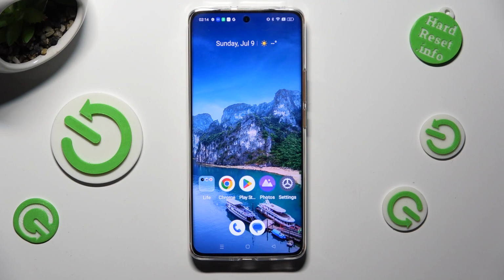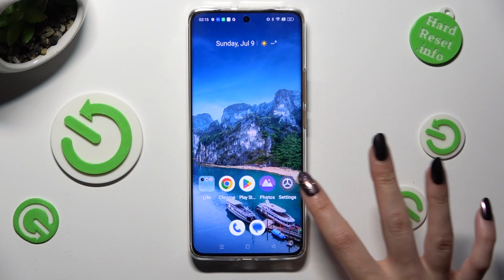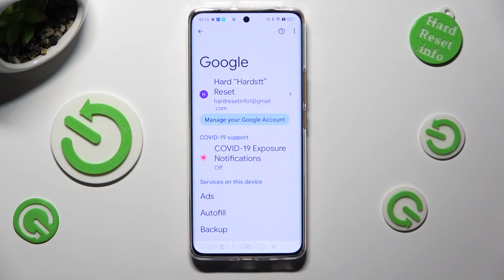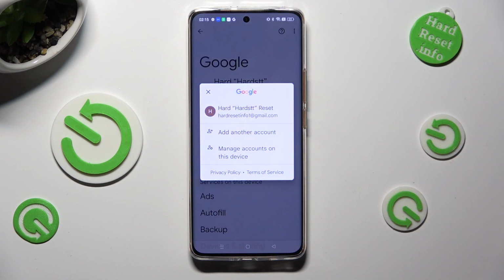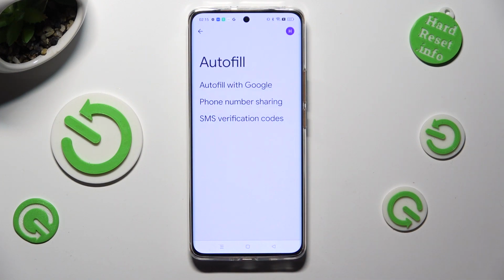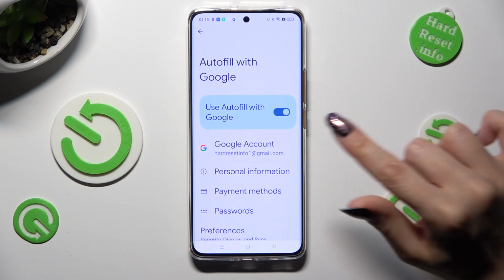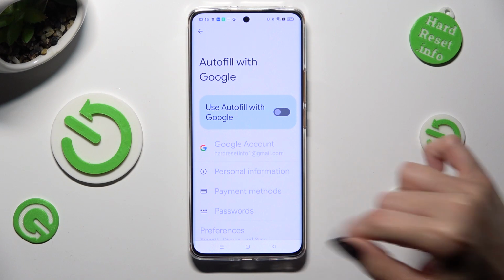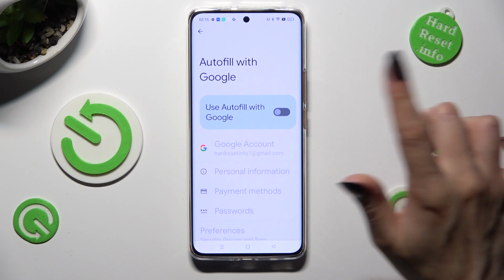How to Disable Google Passwords Manager on Realme 11 Pro?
In this straightforward tutorial video, you'll learn how to turn off the Google Passwords Manager feature on your Realme 11 Pro smartphone. Discover the simple steps to ensure your passwords are not automatically saved, offering you greater control over your online security and privacy.

How do I remove Google Passwords Manager from Realme 11 Pro?
What are the steps to disable the password manager feature on my Realme 11 Pro?
How can I turn off the automatic password saving on my Realme 11 Pro?